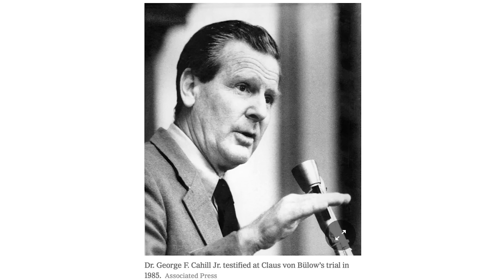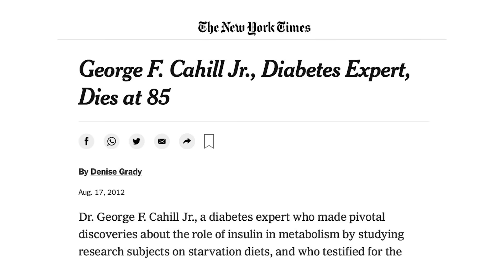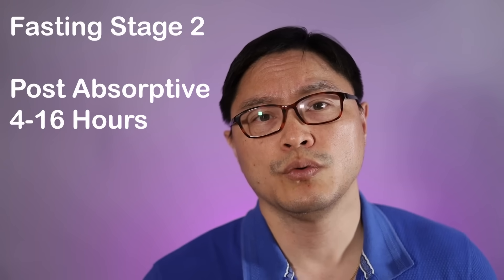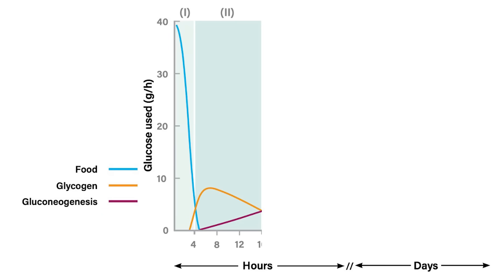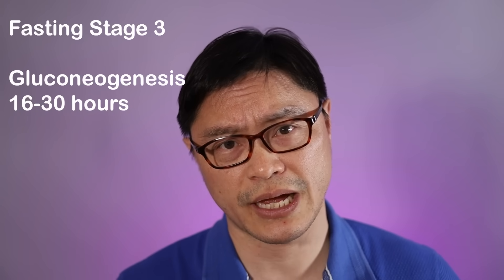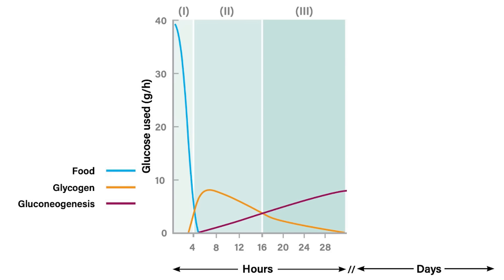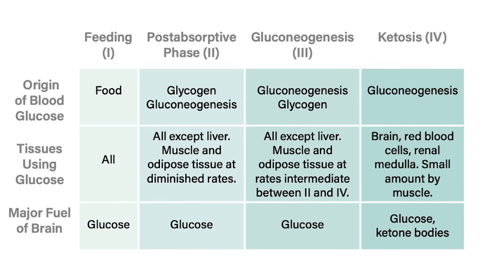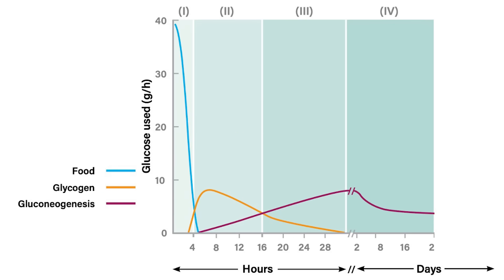5 Stages of Intermittent Fasting | Jason Fung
Intermittent fasting can be divided into 5 stages, from feeding to post absorptive to gluconeogenesis to ketosis to protein conservation. Each stage is accompanied by different physiologic processes, so understanding the stages allows you to target the benefits.

**Fasting Aids**
Pique Fasting Tea (recommended)